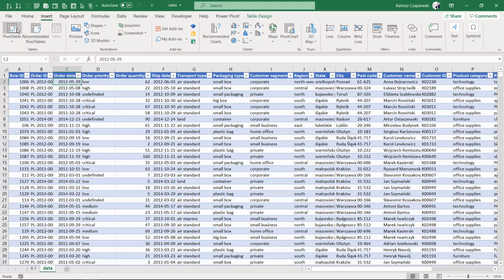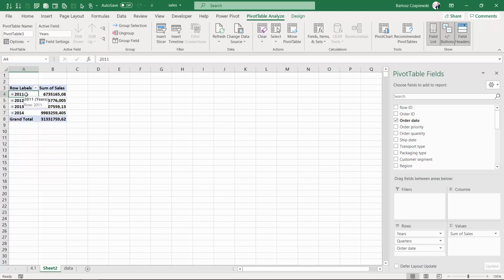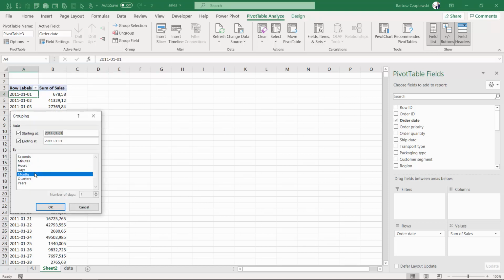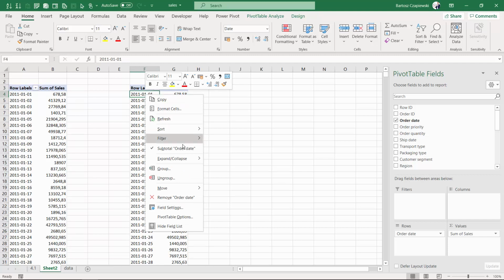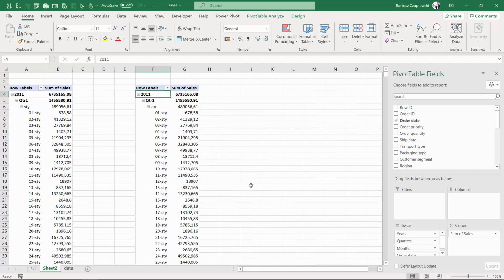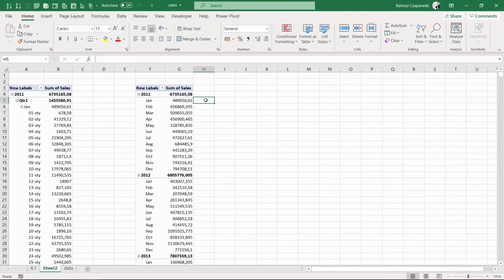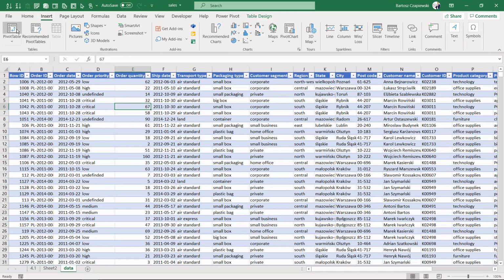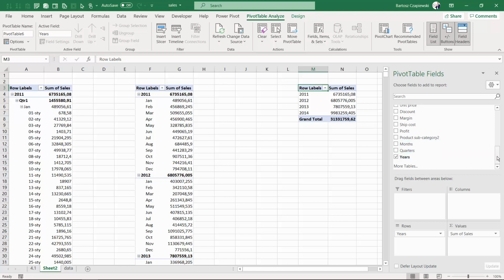4.2. Grouping dates | Excel pivot tables COURSE